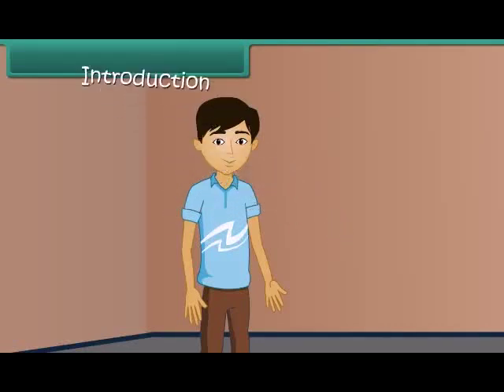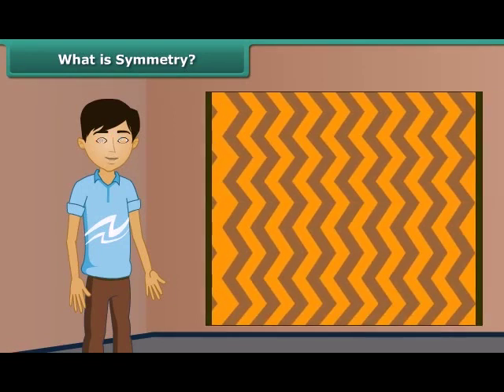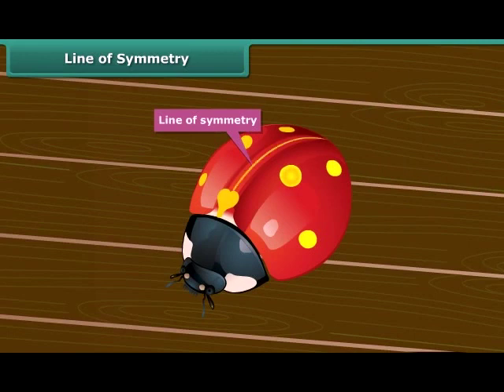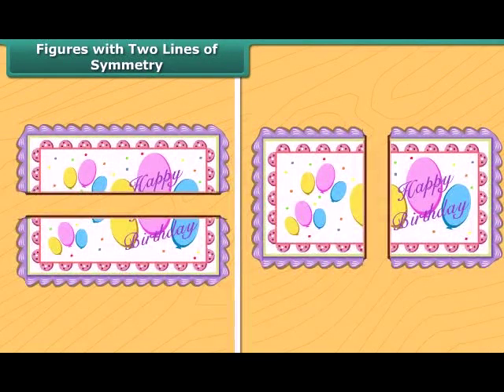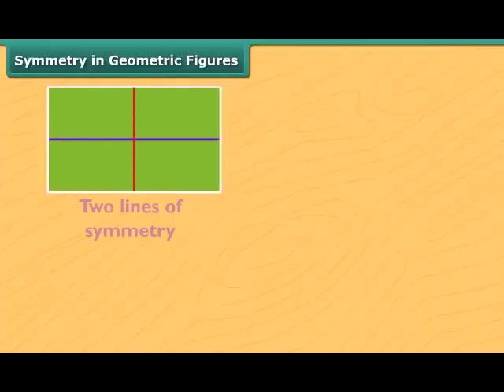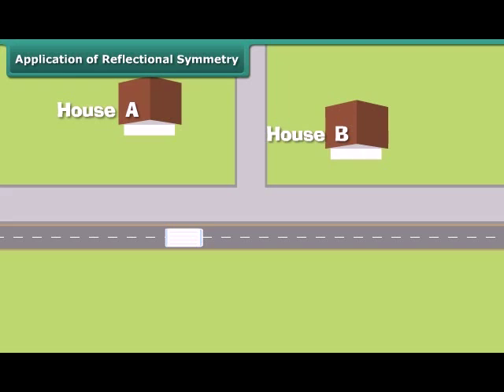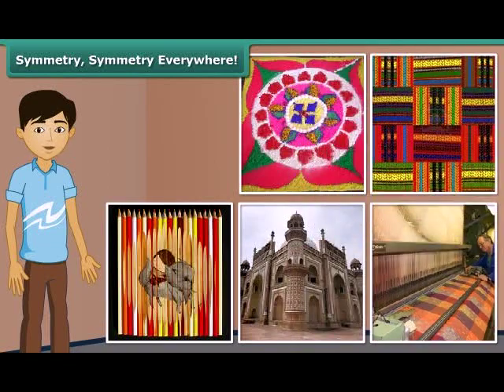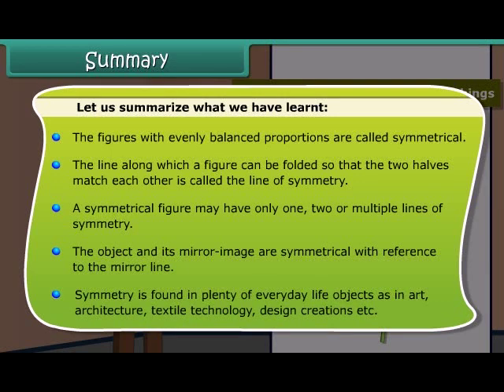Class- VI Maths, English Medium (Symmetry)